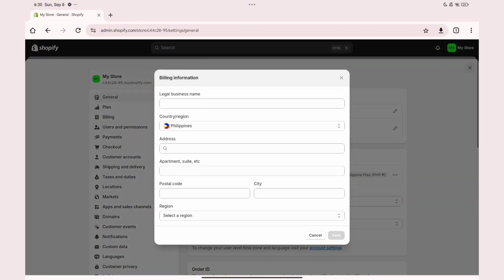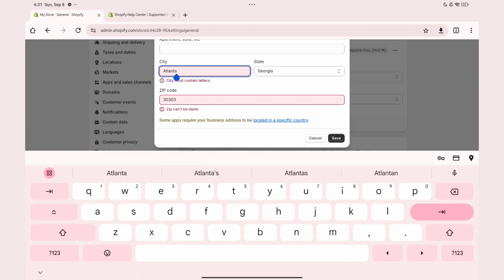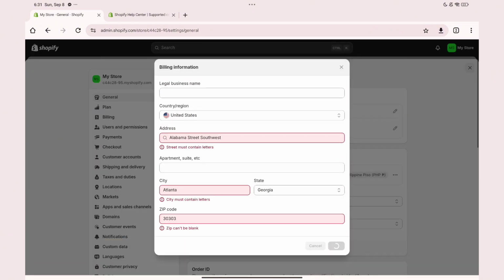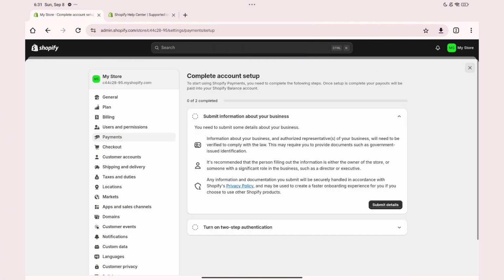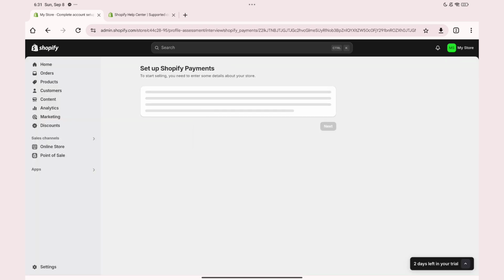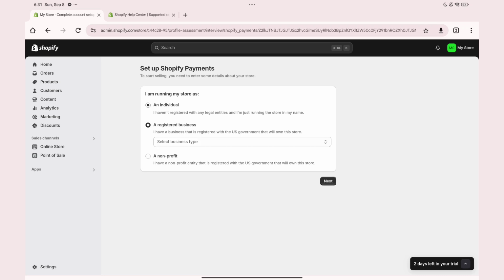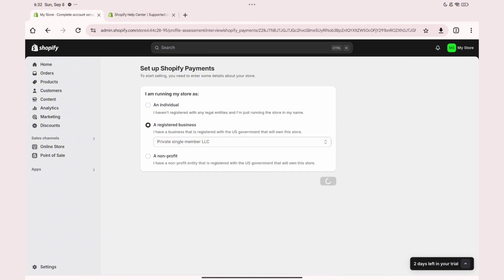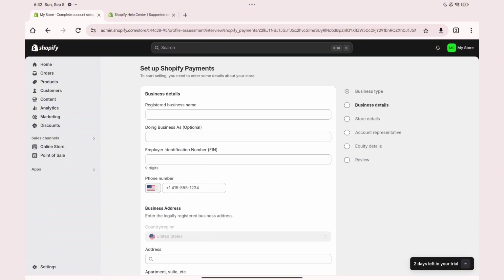How to Activate Shopify Payments for Non US Citizens (Full Tutorial)